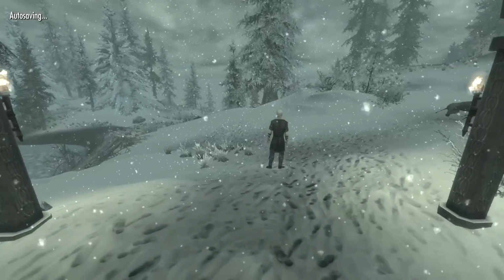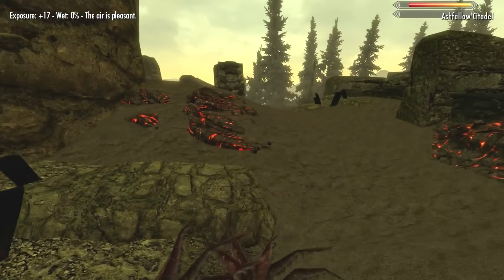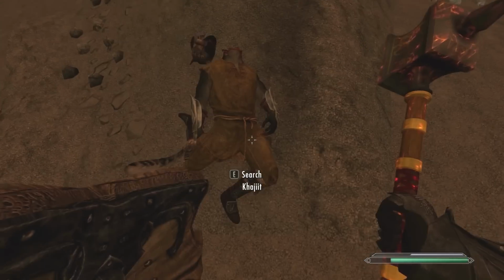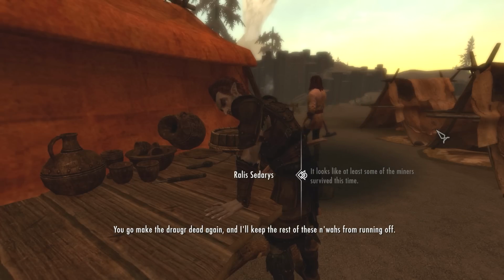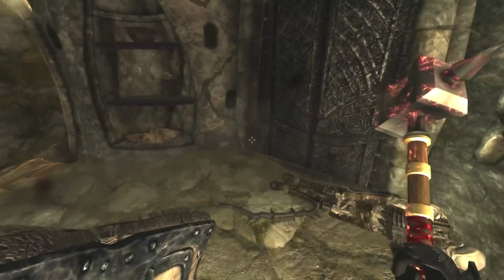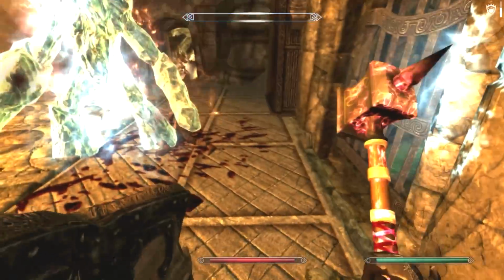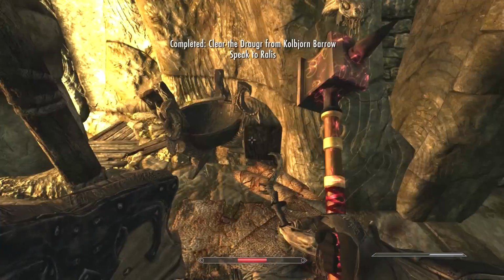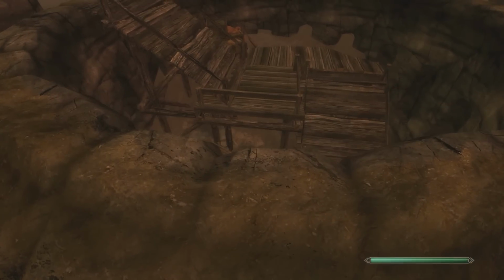Let's Play Skyrim Chapter 5 (Dragonborn) - Part 32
Mods used in this episode:

- 360 Walk and Run Plus
- aMidianBorn Book of Silence - Armors
- aMidianBorn Book of Silence - Unique Items
- aMidianBorn Book of Silence - Weapons
- Audio Overhaul for Skyrim 2
- Beards - High Resolution
- Better Dynamic Snow
- Better Shaped Weapons
- Cloaks of Skyrim
- Convenient Horses
- Customizable Camera
- Deadly Combat
- Deadly Dragons
- Dovahkiin Relaxes Too
- Dragon Combat Overhaul
- DragonPriestMaskJournal
- DYNAVISION - Dynamic Depth of Field
- Enhanced Lights and FX
- Extended UI
- Extensible Follower Framework
- Heart of the Beast - Werewolf Sound and Texture Overhaul
- Immersive Armors
- Immersive Creatures
- Immersive HUD
- Immersive Laundry
- Immersive Weapons
- Interesting NPCs
- JContainers - data storage framework
- Manual Crossbow Reload
- Moonlight Tales - Werewolf and Werebear Overhaul
- Predator Vision
- Pumping Iron
- RaceMenu
- Realistic Needs and Diseases
- Skyforge Wolf Armor - Improved Stats
- SkyRe Compatibility and ReProccer Patches
- Skyrim Coin Replacer Redux
- Skyrim Immersive Creaturs
- SkyUI
- Smoking Torches
- Static Mesh Improvement Mod
- Superior Lore-Friendly Hair - HD Textures
- T3nd0s Skyrim Redone
- Viewable Faction Ranks
- W.A.T.E.R. - Water And Terrain Enhancement Redux
- Warburgs 3D Paper World Map
- Weapon and Armor Fixes - Remade with Dawnguard and Dragonborn Support
- Wearable Lanterns
- Wet and Cold
- Wet and Cold Ashes
- Winter is Coming
- WSCO - Windsong Skyrim Character Overhaul
- Wyrmstooth
- XCE - Warpaint and Dirt